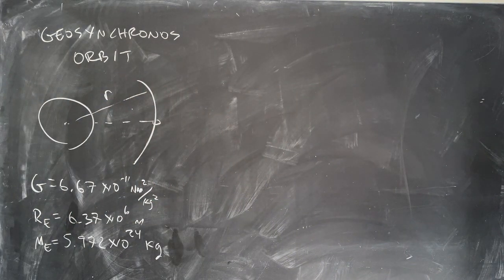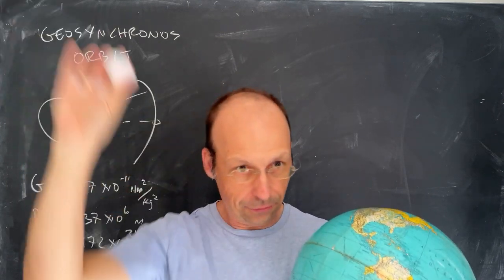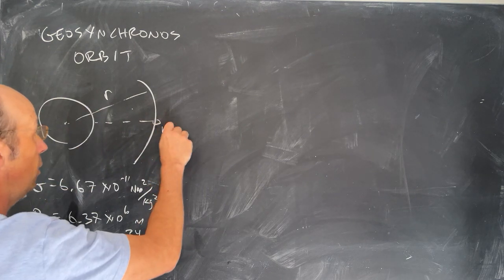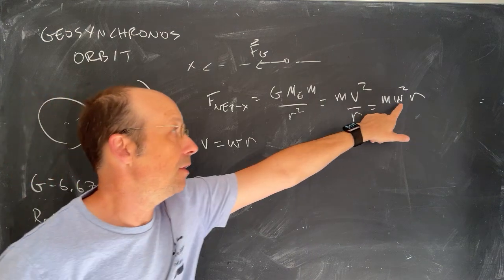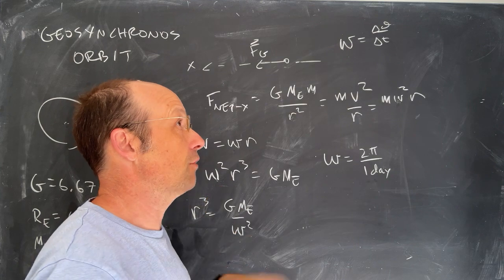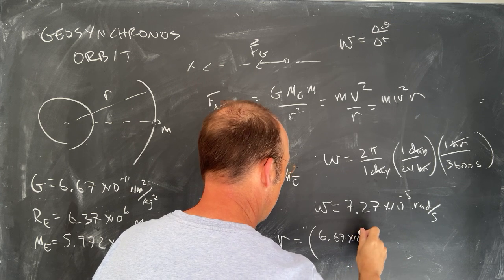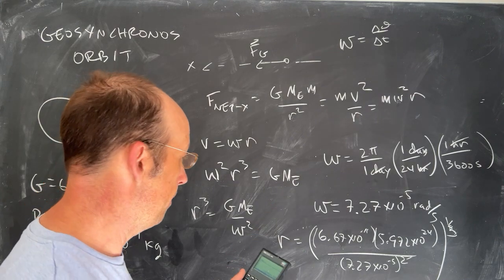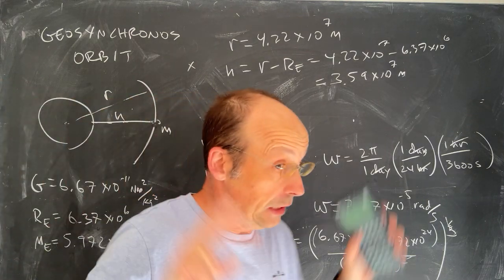Physics Problem: Orbital Altitude for Geosynchronous Orbits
In a geosynchronous orbit, an object orbits with an orbital period of 1 day (technically, it’s a little shorter because of the difference between a solar day and a sidereal day–but that’s another story).  If you have an object in geosynchronous orbit above the Earth’s equator, it will stay in the same position in the sky relative to the Earth.  How far above the surface of the Earth does an object need to be in geostationary orbit?